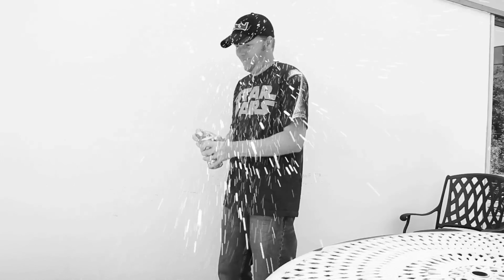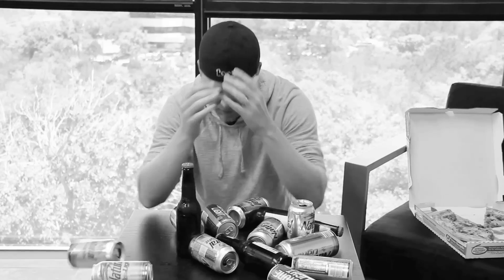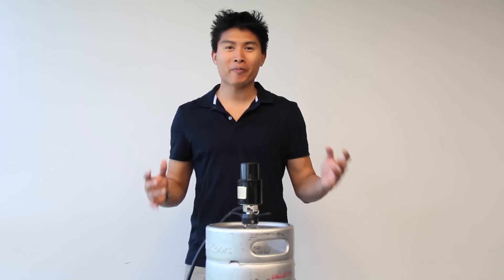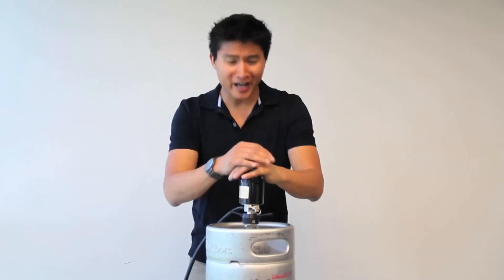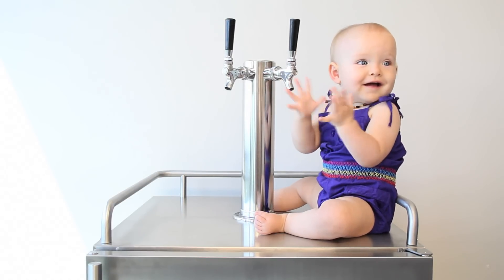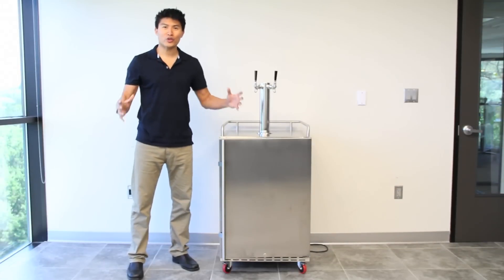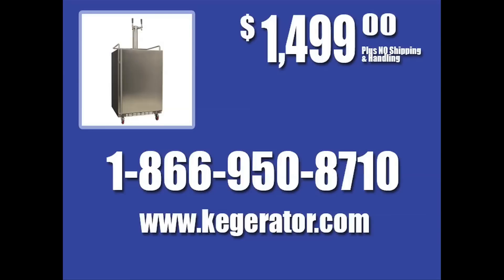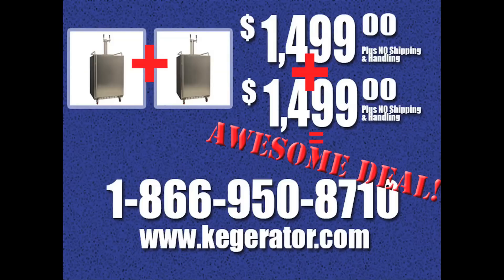Kegerator – There’s Got to be a Better Way